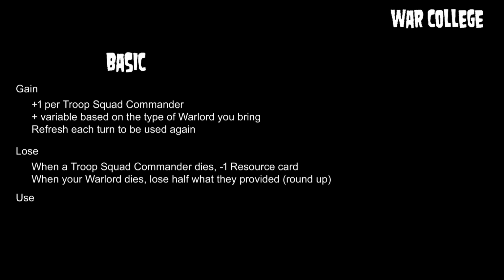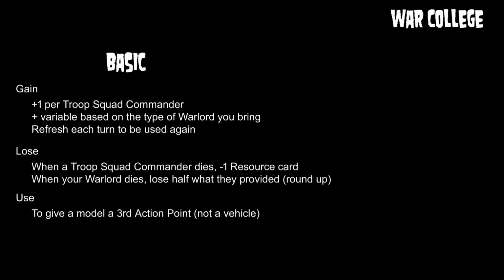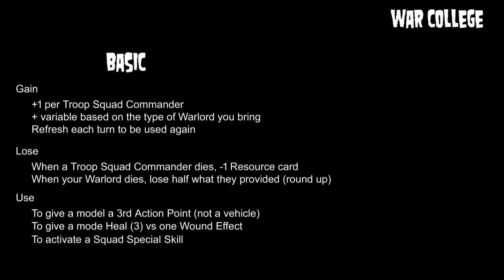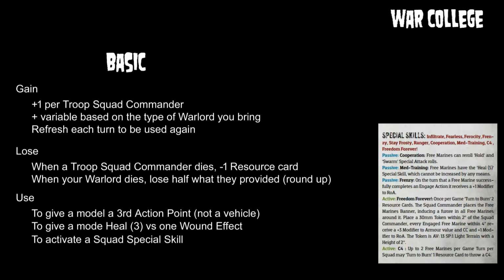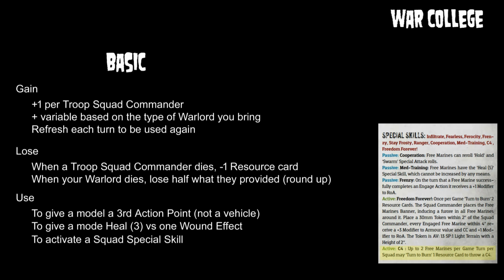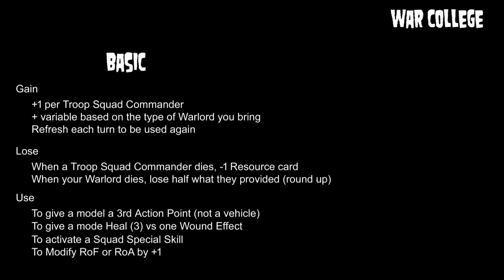War College - Warzone Resurrection - Basic Cards / Resources Rules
In this episode we take a look at the Basic Resource Card rules for Warzone Resurrection.